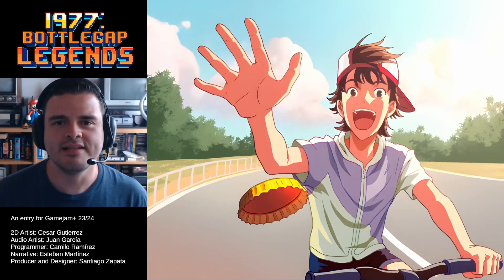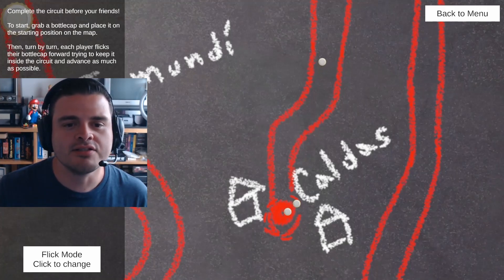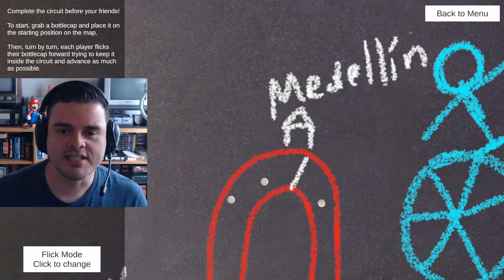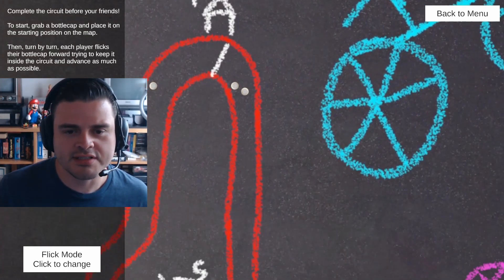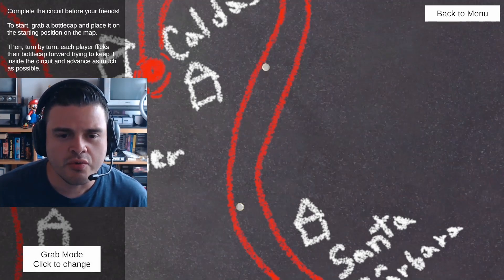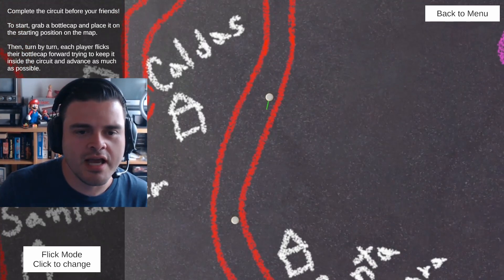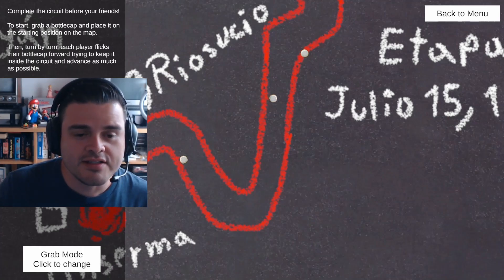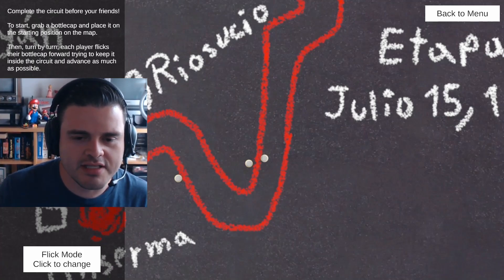1977: Bottlecap Legends - GameJam+ Pitch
An entry for Gamejam+ 23/24, made during a weekend by a team of busy, talented people!

Years ago, in the streets of Colombia, kids fantasized becoming the agile cyclists climbing the mountains in "La Vuelta a Colombia", the national cycling tournament.

Children and youngsters would spend their days drawing "routes" in the asphalt, and then taking turns to flick bottlecaps forward, attempting to complete the routes before the other players.

Revive that moment of history, virtually, in this racing sandbox game. Play with your friends following the official rules, or make your own on the go!